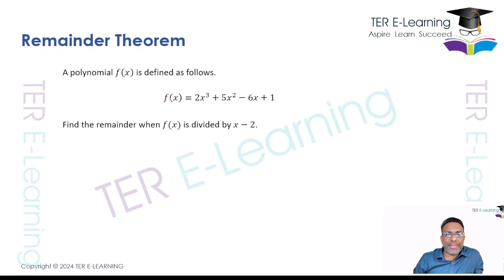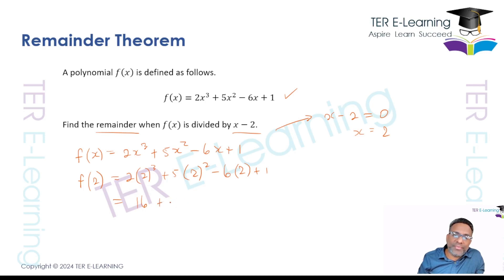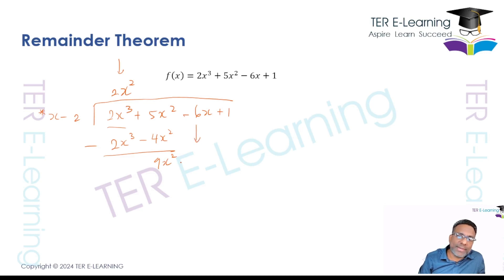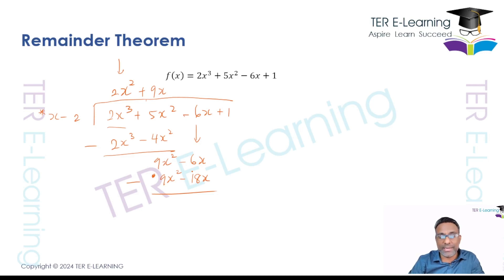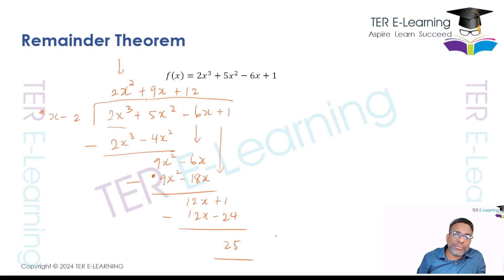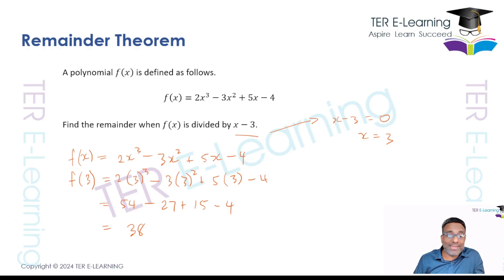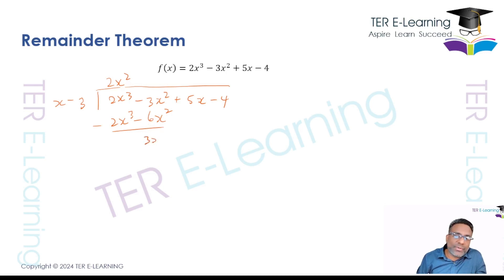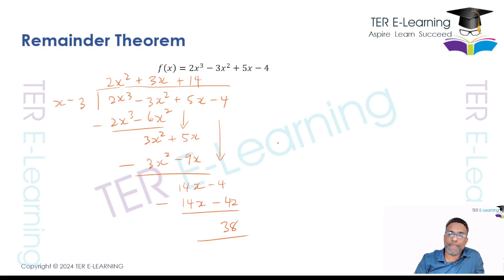CSEC Add Maths - Remainder Theorem (10 Minute to Brilliance with Terry David)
CSEC Maths
CSEC Add Maths
CSEC Physics
CSEC Chemistry